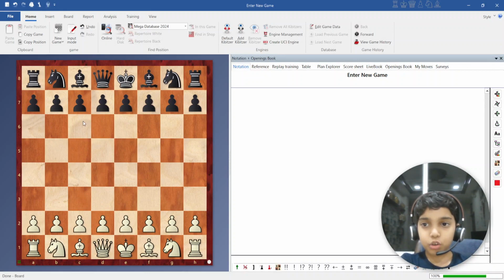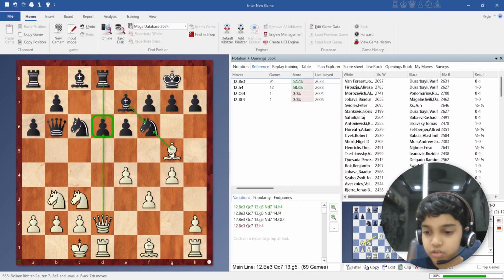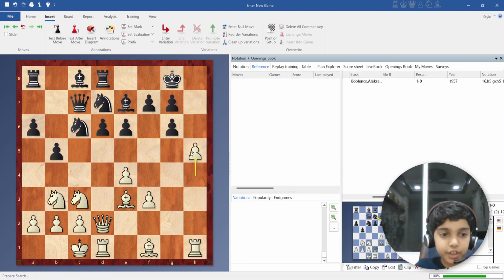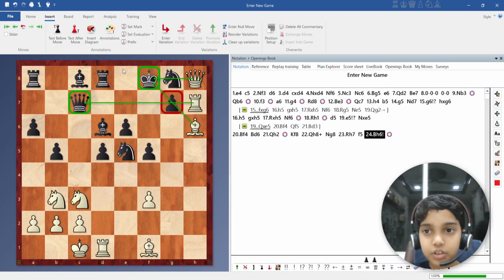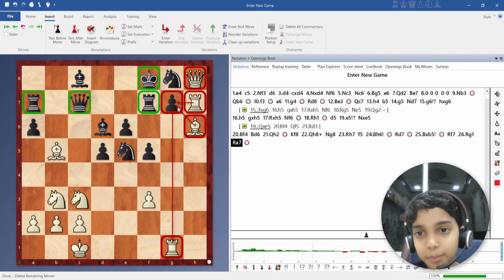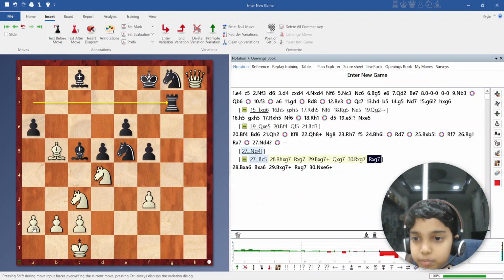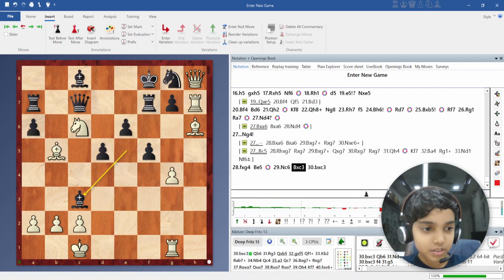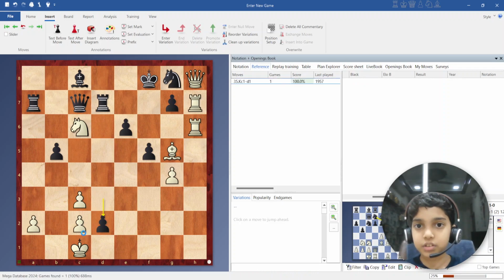Ep. 940: Tal - Koblencs, 1957